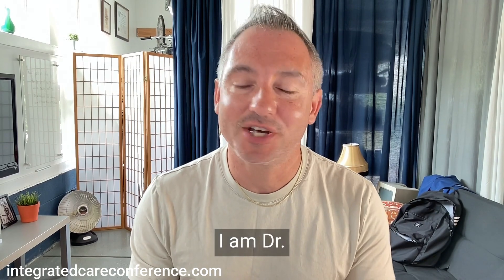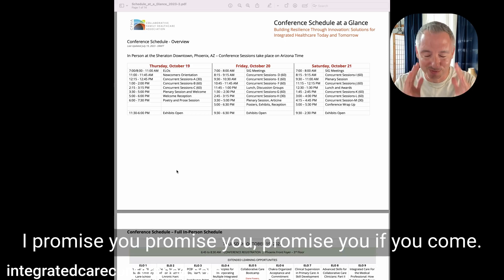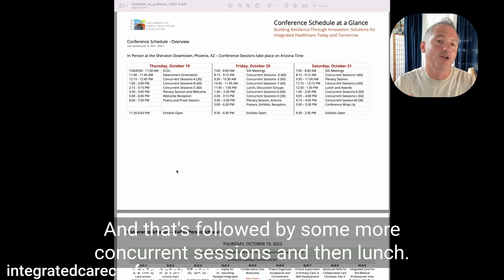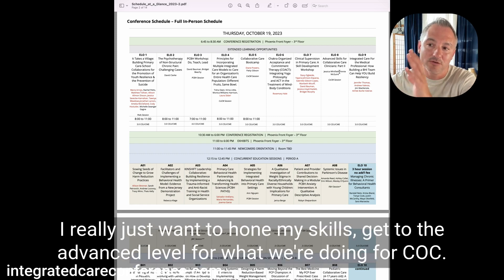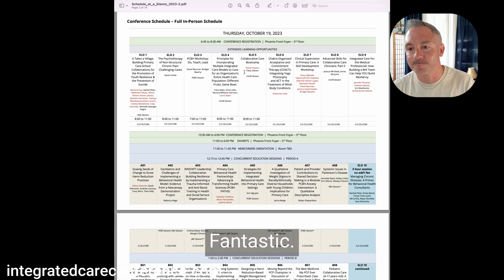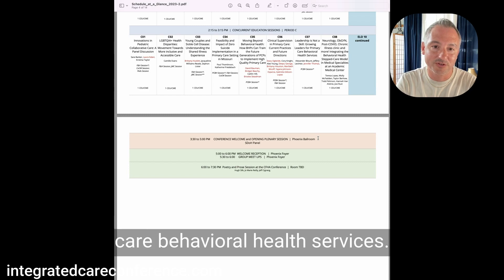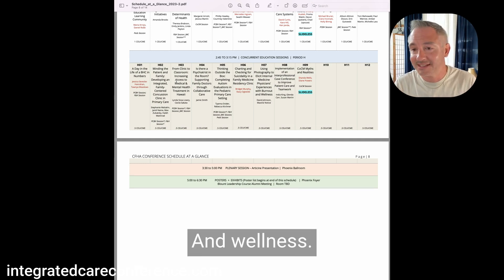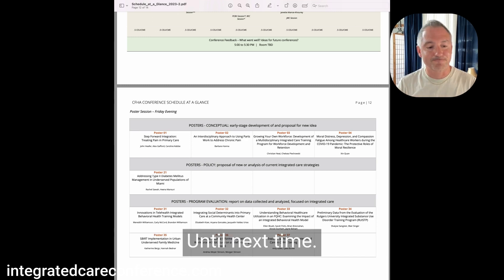This Conference Is A Must For Your Career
Dr. Serrano gives you a quick primer on the breadth of opportunities at the upcoming CFHA conference. Even if you are not attending this can be a great way to think about your career development.